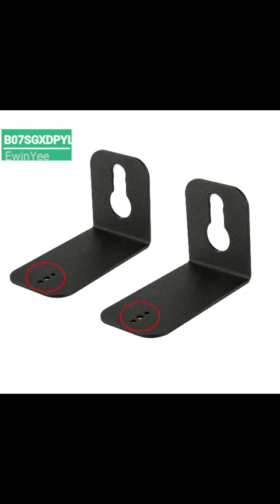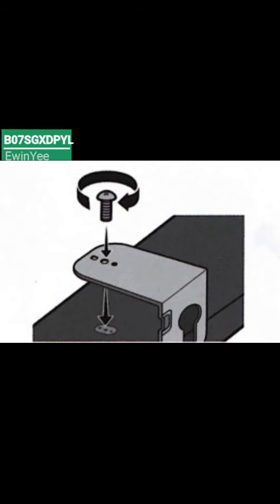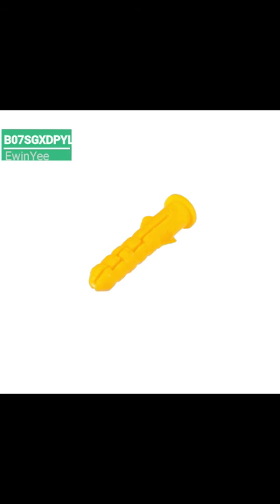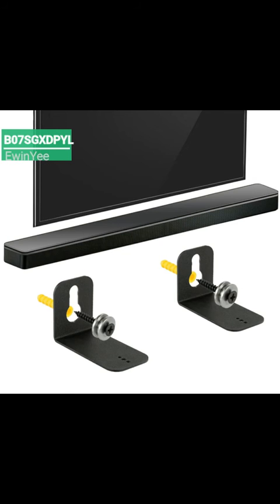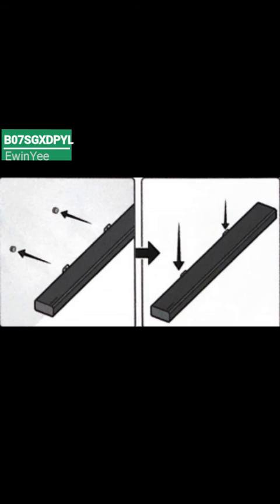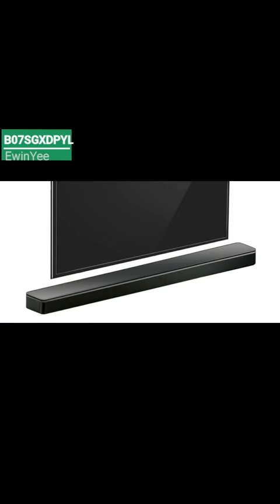A Super Easy DIY Way to Wall Mount a Samsung Sound Bar Speaker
This Wall Mount Bracket is compatible with Samsung models
including: HW-MS550, HW-MS560, HW-MS57C, HW-MS650, HW-MS6500, HW-MS6510, HW-MS6511, HW-MS660, HW-MS661, HW-MS750, HW-MS751, HW-K950, HW-K850, HW-MS760, HW-MS761, HW-N400, HW-MS650, HW-H450, HW-H751, HWH450, HWH751, HW-J355, HWJ450, HWH450, HWH751, HWJ355, HWJ450, HW-J250, HW-J550, HW-H750, HWJ250, HWJ550, HWH750

Ultra Simple to Install,just press the brackets onto the wall and put screws into the holes and get it steady on the wall, saving your space. Including screws,saving your time and money.

Where to Buy and Get More Information about it